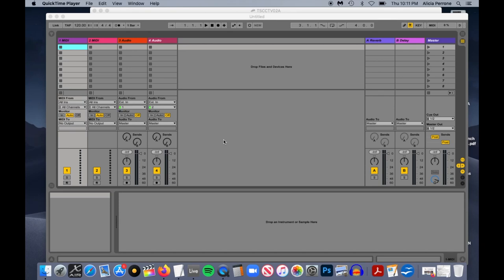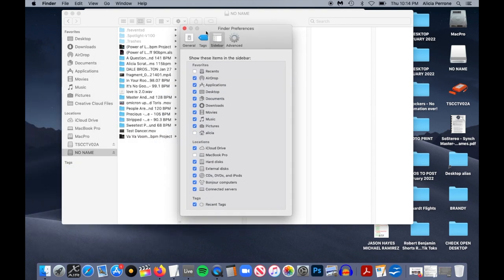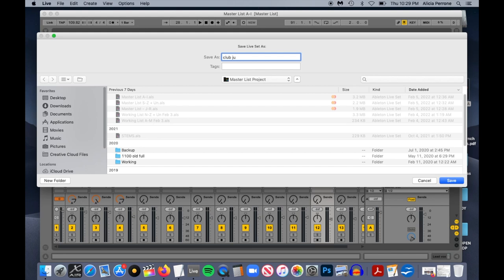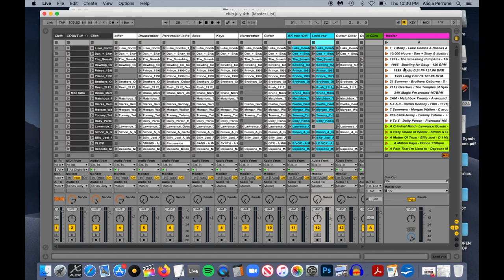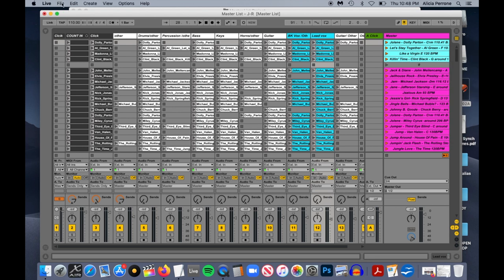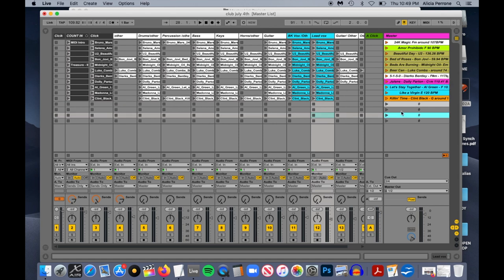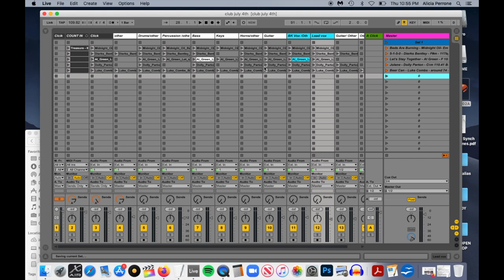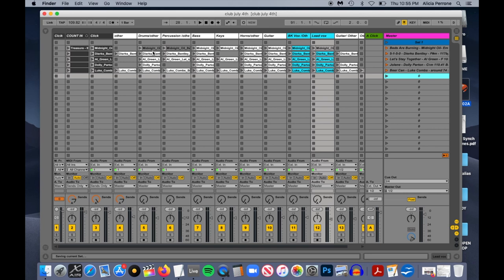How to Backup your Ableton Live Backing Track Sets and make Sets from your Master Set